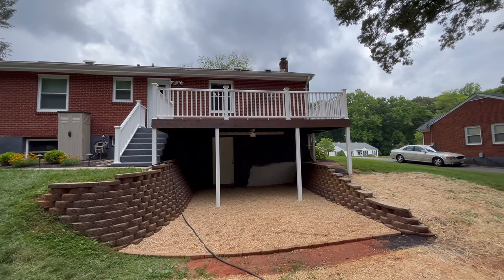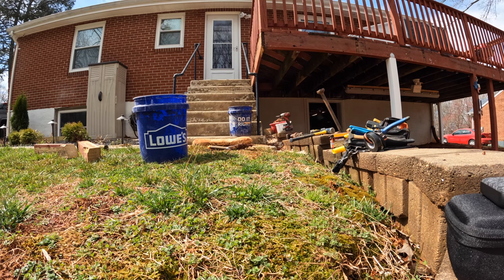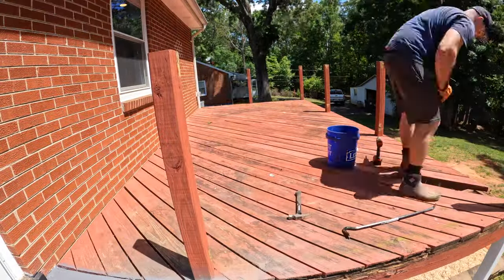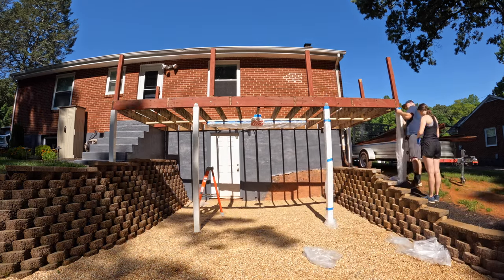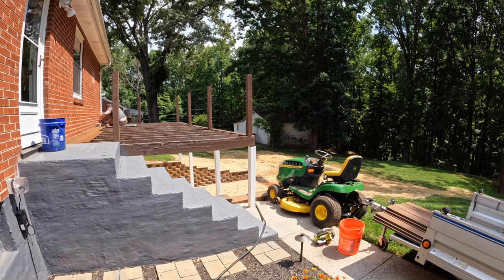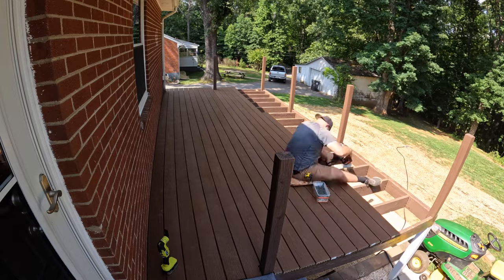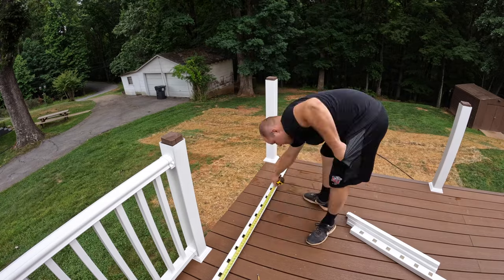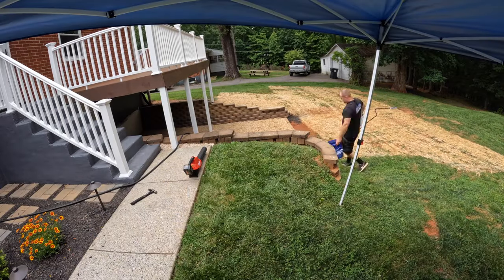How to Re-Build your Deck Start to Finish DIY | Installing Trex Decking and PVC Railing Part 1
In this video I will be showing you how to rebuild your deck all by yourself and give it a much needed facelift. While also creating less maintenance in the future by using trex composite decking and vinyl railing.

Trex decking

Vinyl railing

Vinyl sleve

CAMO deck tool

CAMO deck screws

CAMO deck bits: ​​

Camo deck bits

Deck joist tape

Lag screws

Deck footing pad

Deck screws

Circular saw

Impact driver